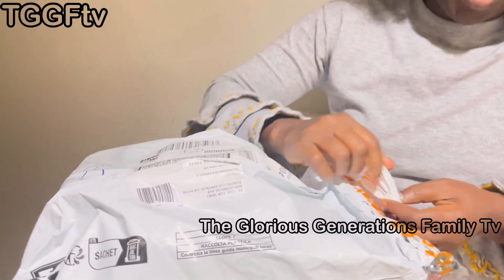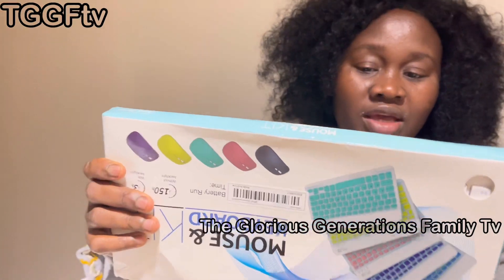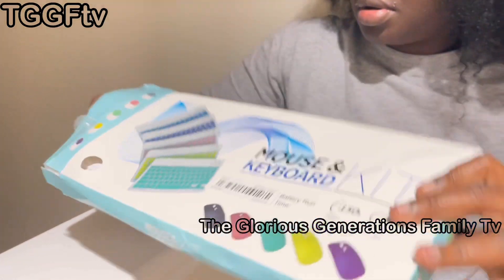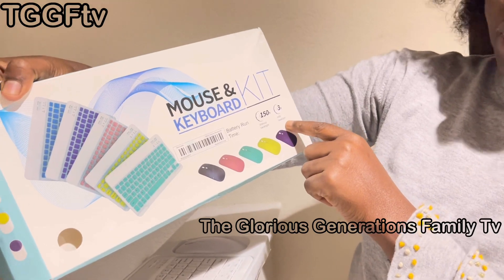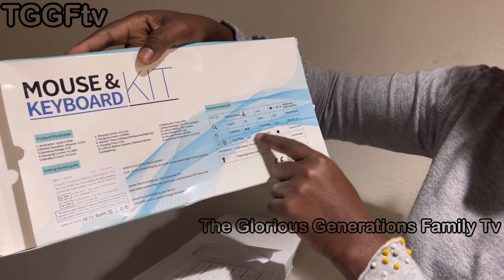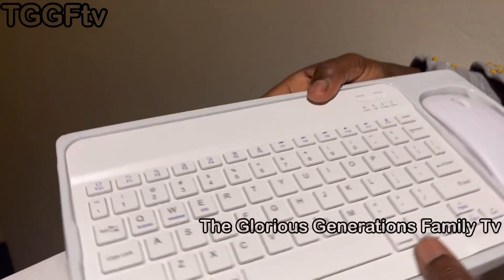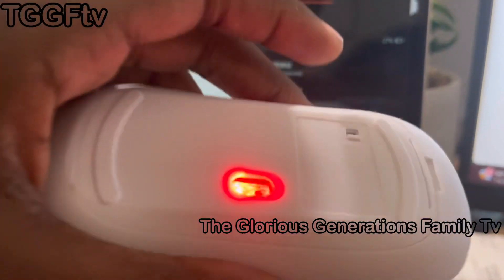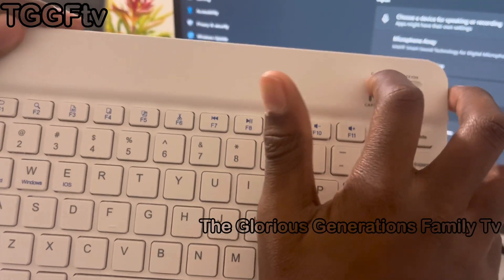UnBoxing Keyboard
Welcome Glorious  Families

Please come in let’s unbox this item together